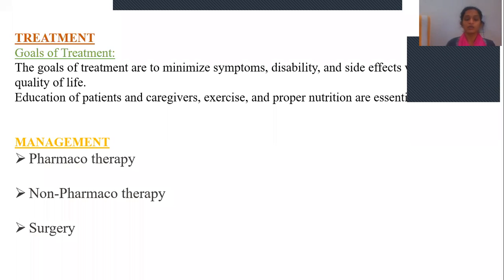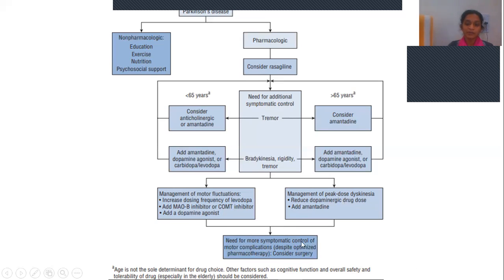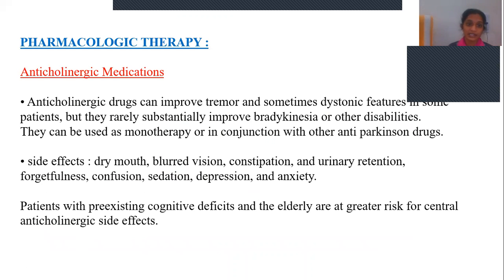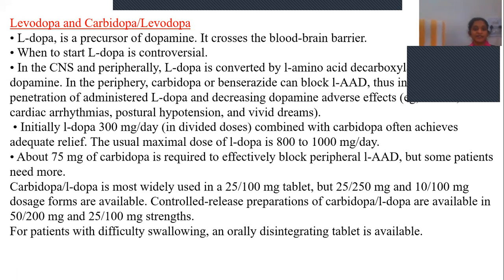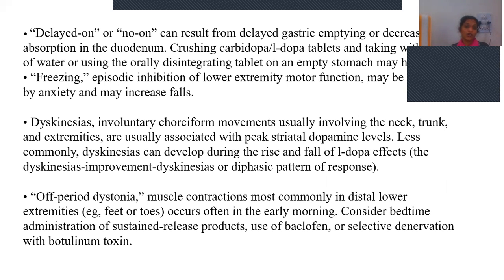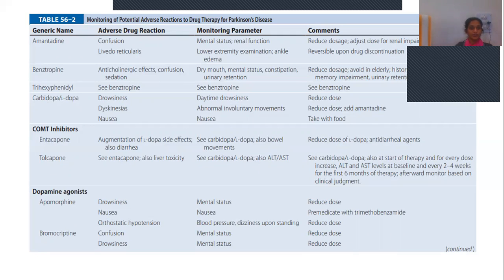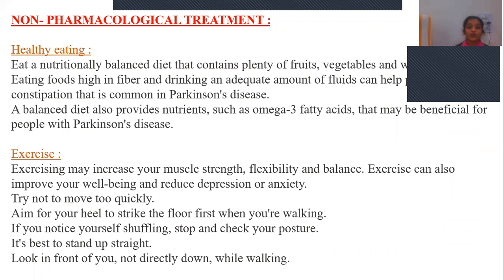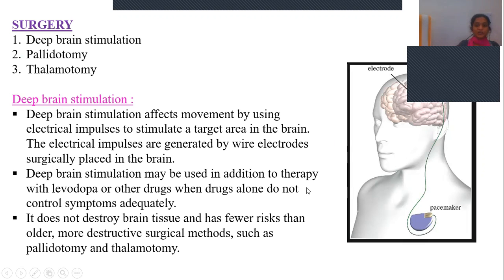Rx of PD